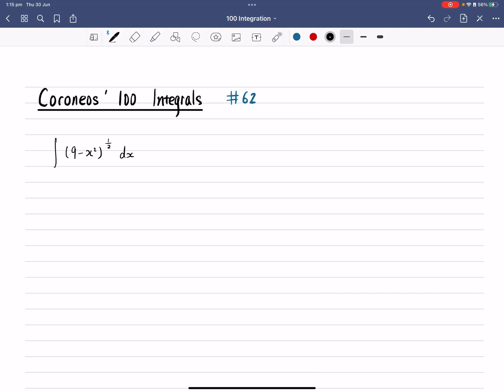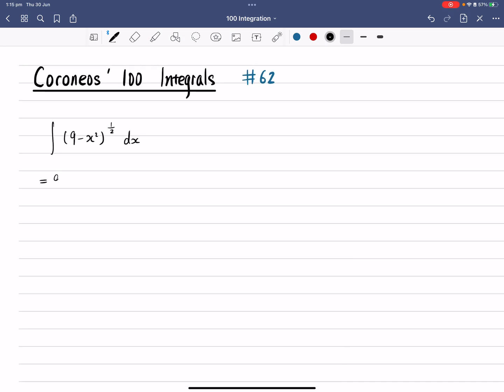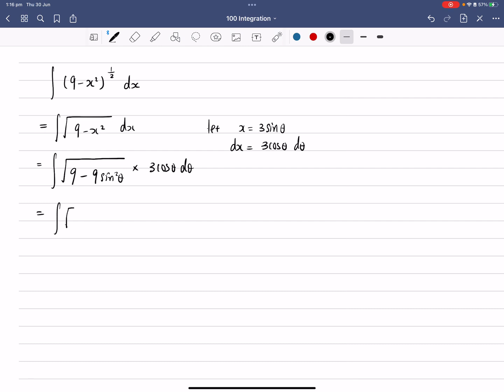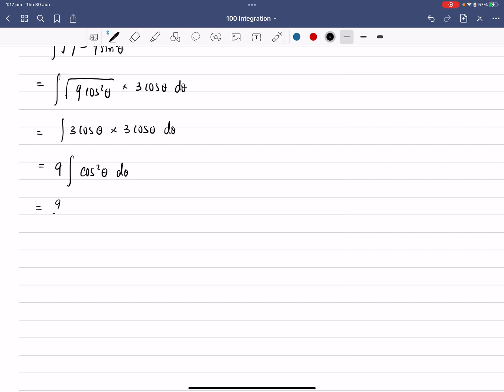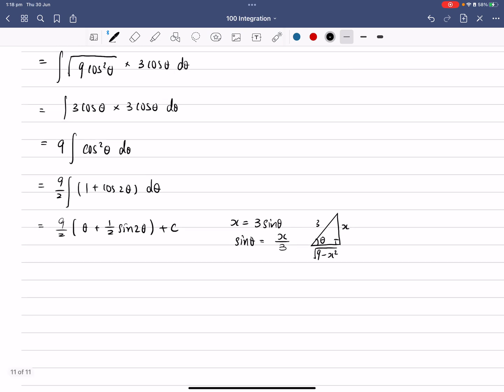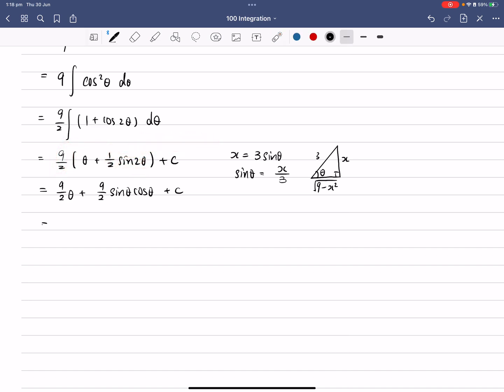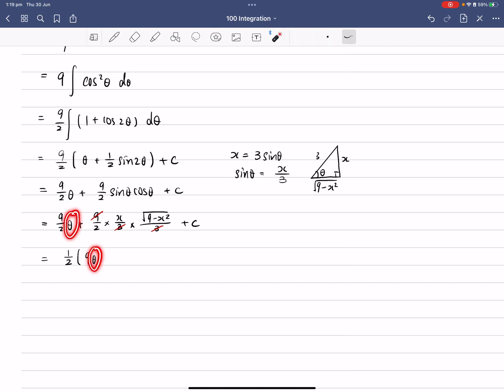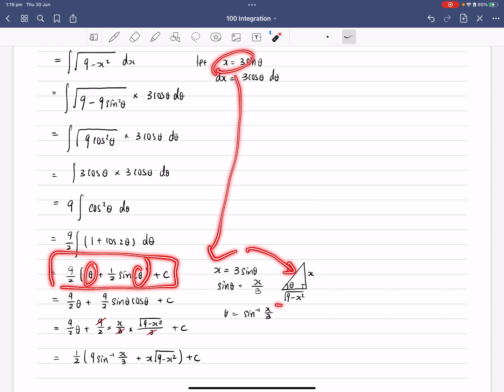Coroneos' 100 Integrals: 062 ∫(9-x^2)^(1/2).dx